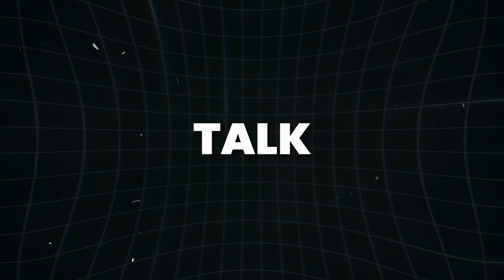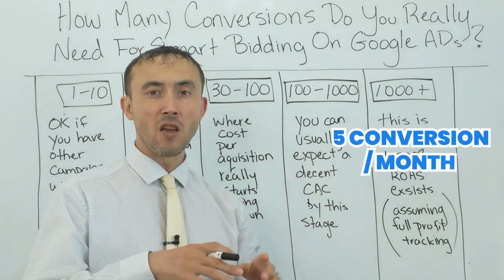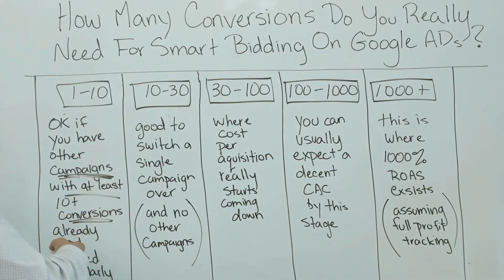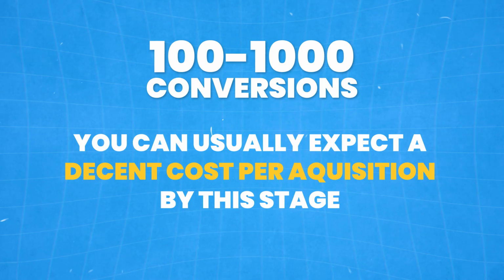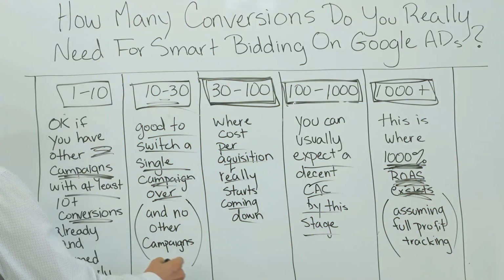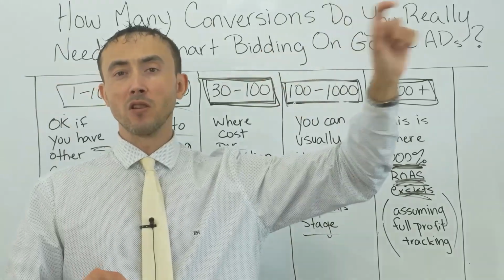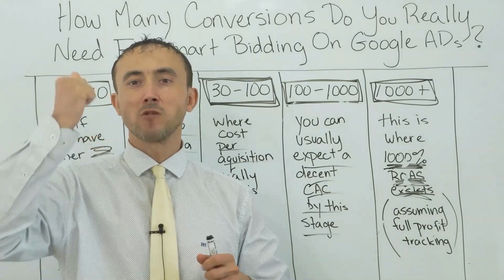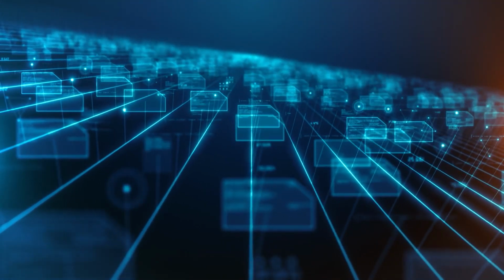📊 How Many Conversions Do You REALLY Need For Smart Bidding Campaigns On Google Ads? 🎯💡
You don’t need that many conversions from your campaigns to switch to full on smart bidding in today’s environment.

You can switch over to smart bidding with as little as 10 conversions on an account as a whole, and get your ad account to scale much faster this way as a result.

See why you would want to switch over to smart bidding (from manual bidding) much sooner than you initially anticipated.

Timestamps:
26:31 Unlocking High ROI: Secrets to Scalable Ad Campaigns
3:09 Unlocking Profits: The Power of Conversion Data
20:13 Maximize Your Ad Revenue: Secrets to Conversion Success
14:02 Maximize Website Profits: Conversion Rate Secrets Revealed
5:52 Unlocking Ad Success: Master Smart Bidding Strategies
21:44 Mastering Conversion Data: Build a Winning Sales Funnel
10:25 Maximize ROI: Mastering Smart Bidding Strategies
8:14 Maximize Sales with Smart Bidding: The Ultimate Strategy